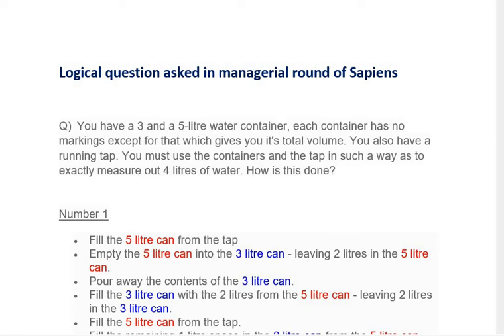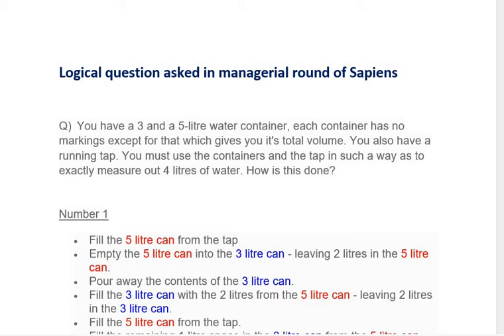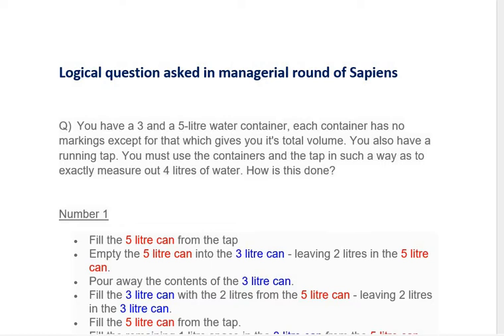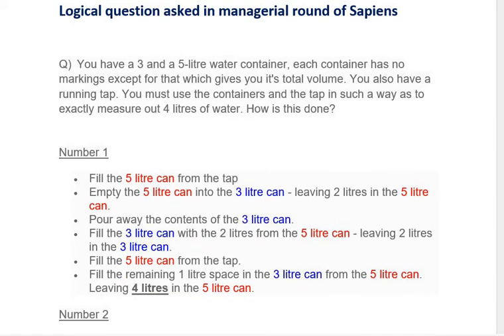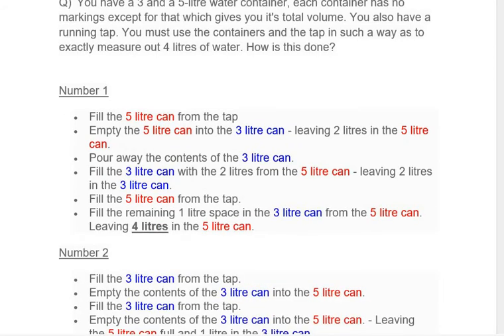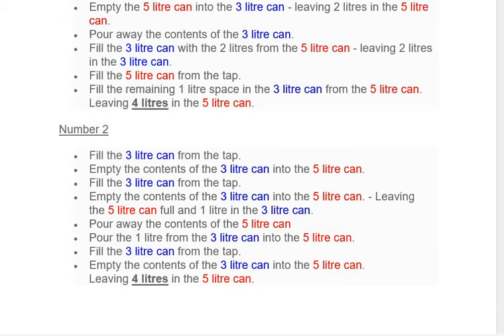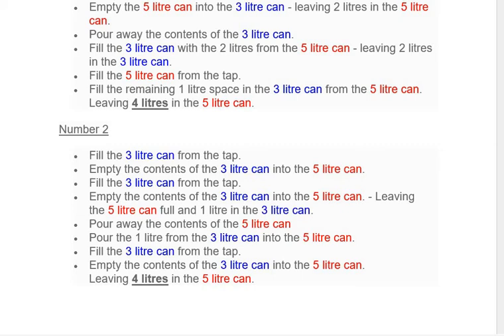Logical question asked in managerial round of Sapiens | Interview Question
Q)  You have a 3 and a 5-litre water container, each container has no markings except for that which gives you it's total volume. You also have a running tap. You must use the containers and the tap in such a way as to exactly measure out 4 litres of water. How is this done?

Number 1
• Fill the 5 litre can from the tap
• Empty the 5 litre can into the 3 litre can - leaving 2 litres in the 5 litre can.
• Pour away the contents of the 3 litre can.
• Fill the 3 litre can with the 2 litres from the 5 litre can - leaving 2 litres in the 3 litre can.
• Fill the remaining 1 litre space in the 3 litre can from the 5 litre can.
Leaving 4 litres in the 5 litre can.
Number 2
• Fill the 3 litre can from the tap.
• Empty the contents of the 3 litre can into the 5 litre can.
• Empty the contents of the 3 litre can into the 5 litre can. - Leaving the 5 litre can full and 1 litre in the 3 litre can.
• Pour away the contents of the 5 litre can
• Pour the 1 litre from the 3 litre can into the 5 litre can.

Bholu favourite mobile

POCO M3 Pro 5G (Cool Blue, 64 GB)  (4 GB RAM)

Redmi 9 Activ (Coral Green, 4GB RAM, 64GB Storage)